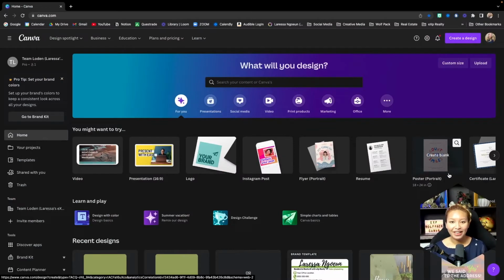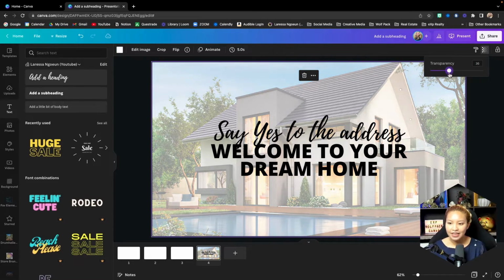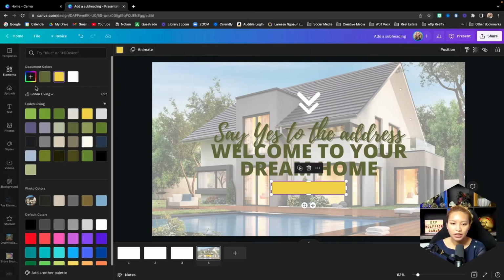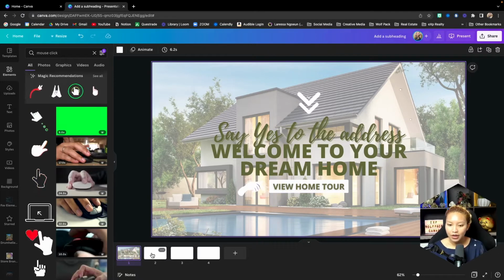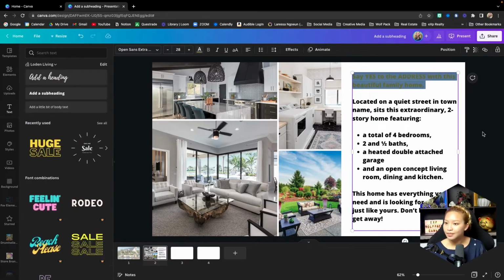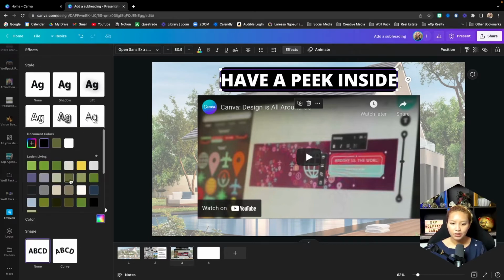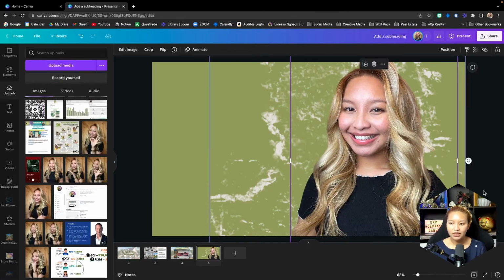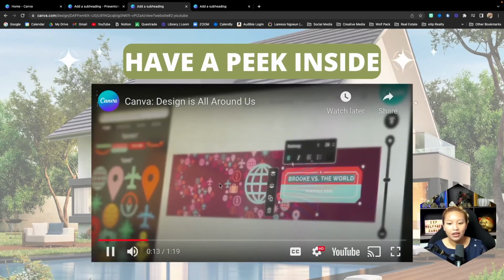How to Create a Real Estate LISTING Landing Page with Canva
Did you know that you can create a "website" or rather real estate landing page with the help of Canva? And the best part – it is all FREE! In this Canva for real estate tutorial, I specifically show you how to create a free an interactive real estate landing page! This is a great way to impress your sellers, promote your real estate property listing and gain a lot of attraction.

▼SHOP MY CANVA TEMPLATES▼
Supercharge your real estate marketing with my Property Listing Canva website template! Effortlessly showcase your listings, impress clients, and establish yourself as a top professional—no website coding needed! 🌟 Check out my PROPERTY LISTING Canva Website templates on my Etsy Shop below:

▼TIMESTAMPS▼
00:00 Did you know that Canva can create WEBSITES?!
00:42 - Website Design Summary
01:25 - Page 1 Design
07:41 - Page 2 Design
10:11 - Page 3 Design
13:19 - Page 4 Design
16:13 - How to create & launch a Canva Website